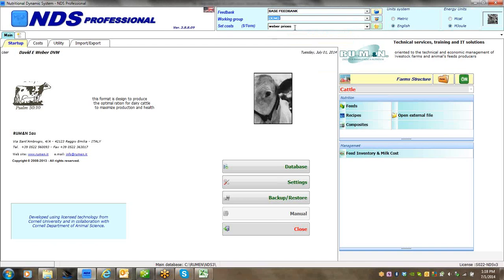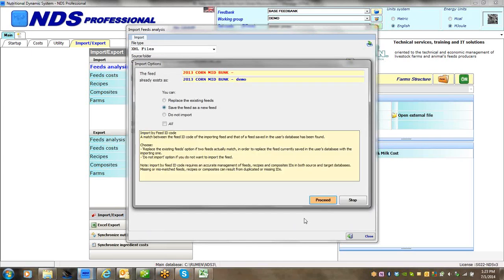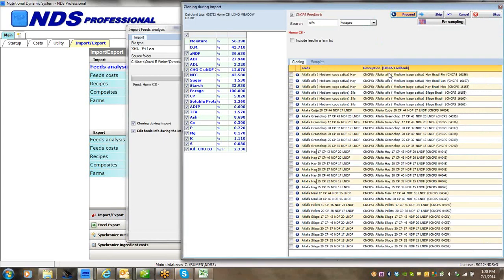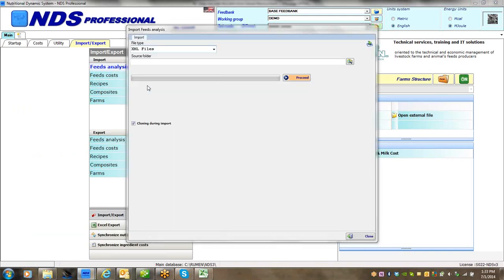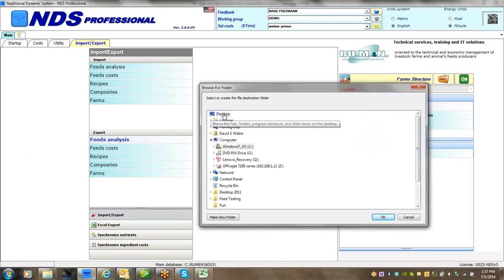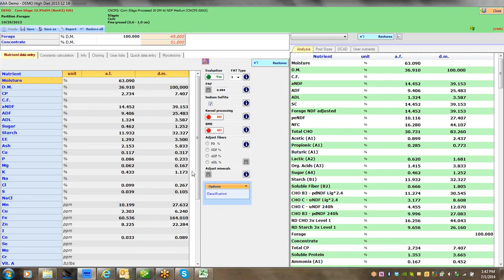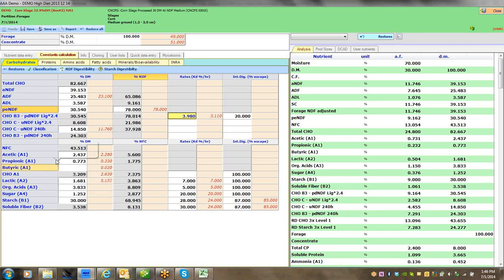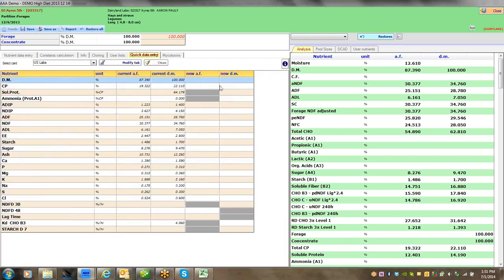NDS TUTORIAL - STEP 3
In Step 3 - Topics include:
Importing Feeds in XML, Cloning XML, Resampling Feature on Imports, Edit Feeds